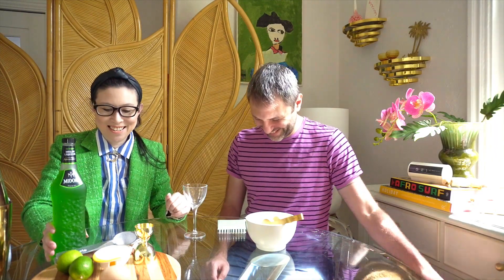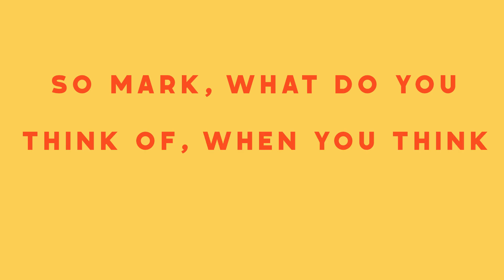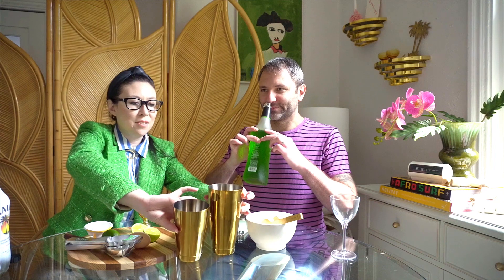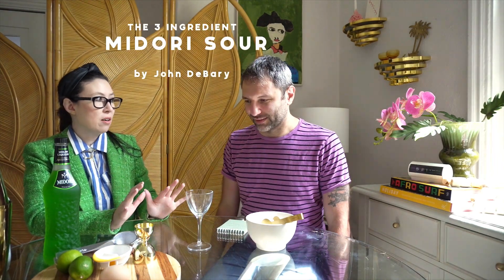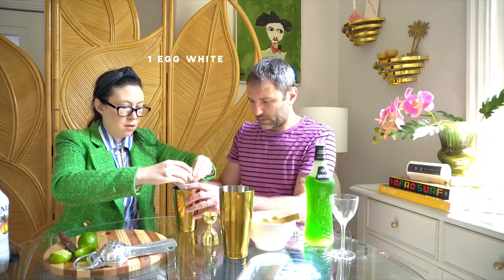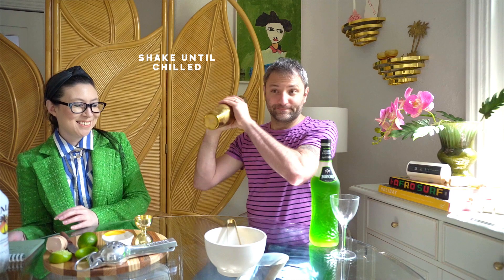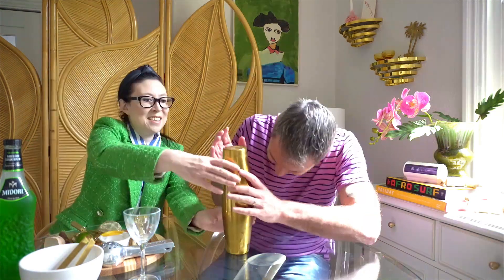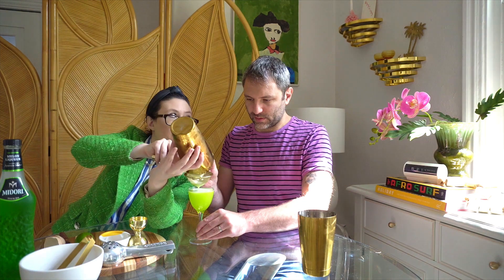CLUELESS COCKTAILS: This is NOT the Midori of the 90's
Mark assists Amy in making John deBary's adapted recipe of the classic 90's nightclub cocktail- the Midori Sour.

INGREDIENTS
2 oz Midori
1 oz lime juice
1 egg white

METHOD
Add all ingredients to shaker and 'dry' shake (without ice) for 10 seconds.
Add ice and shake again until chilled.
Double strain into chilled cocktail glass.

SERVING SUGGESTION
As you sip this ectoplasmic melon delight, throw on your favourite Japanese 'City Pop' vinyl, lean back on your black leather barcalounger and reminisce about bad choices of your youth.